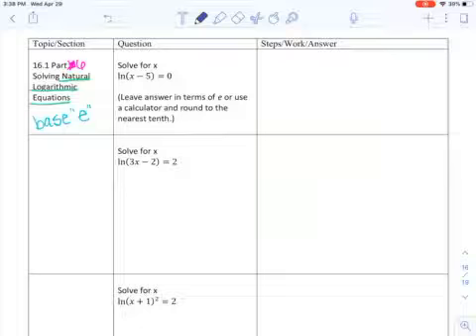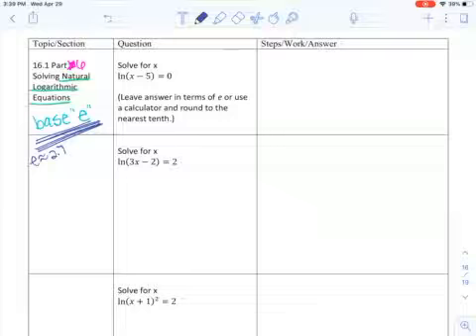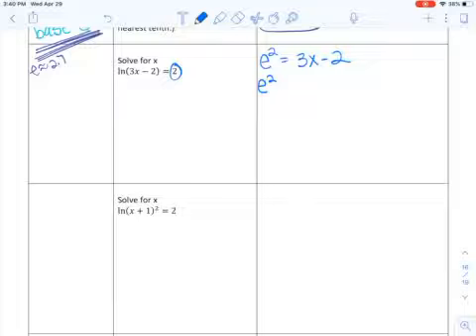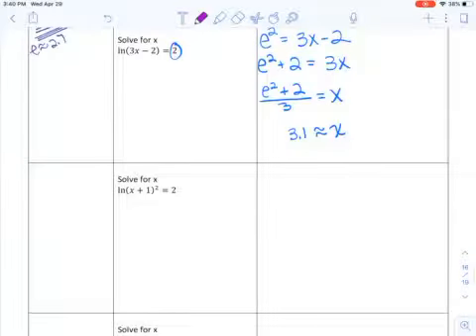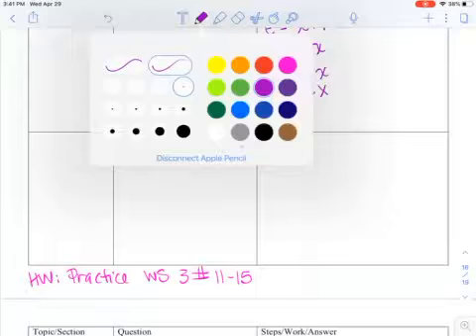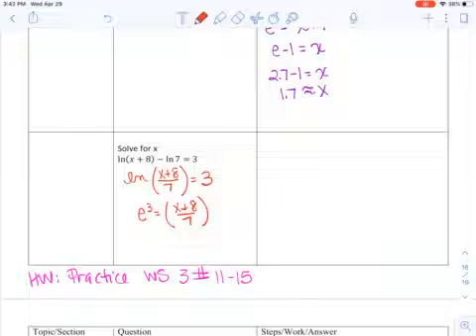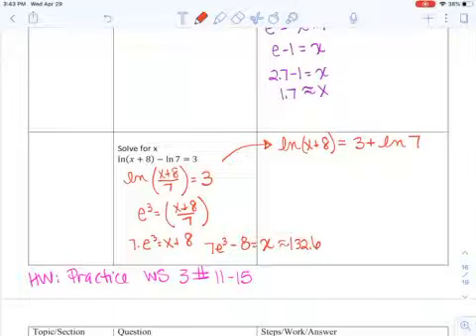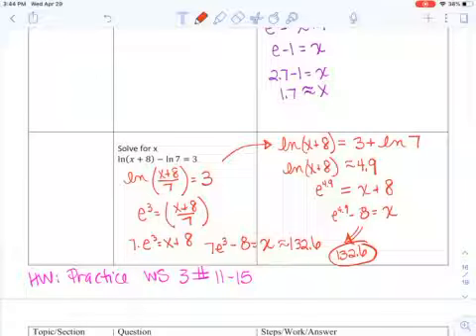16.1 Part 6 - solving LN equations